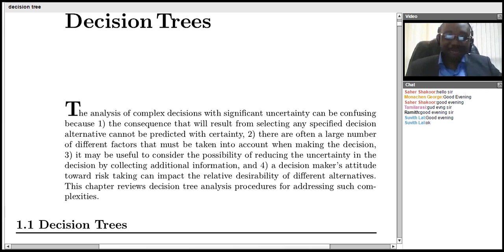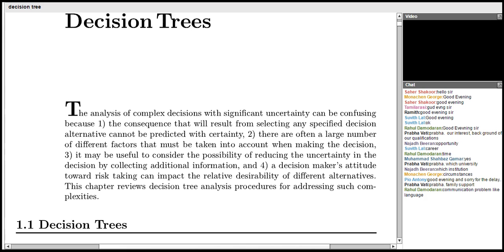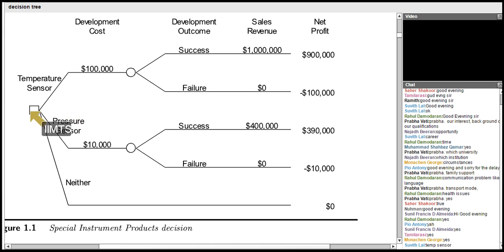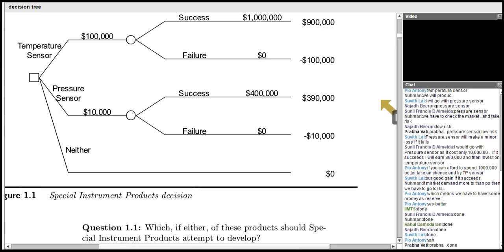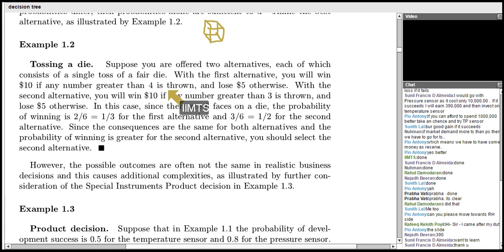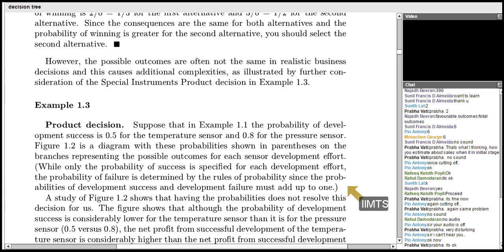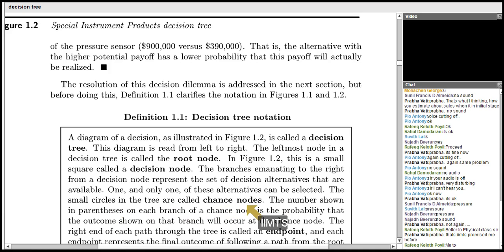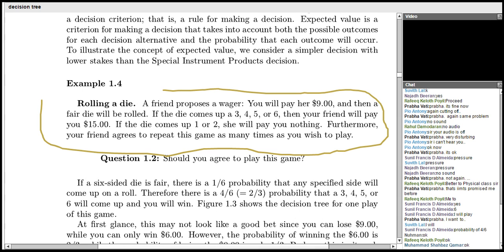jude mba bba general management 29 october 2014